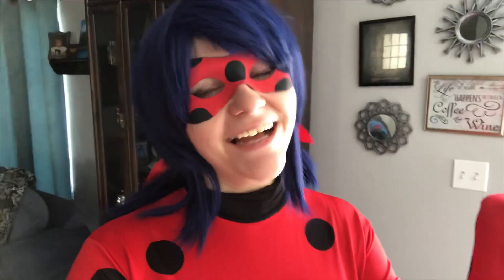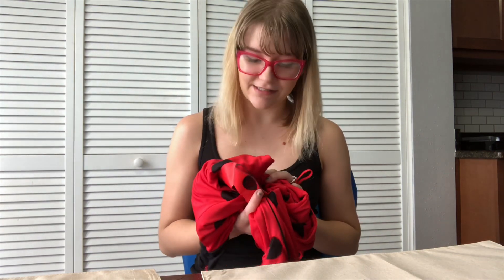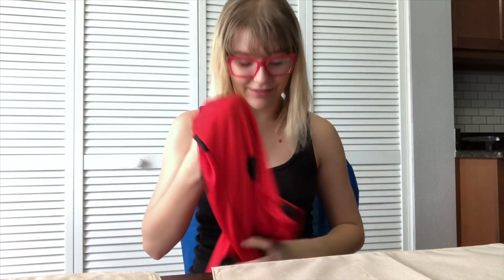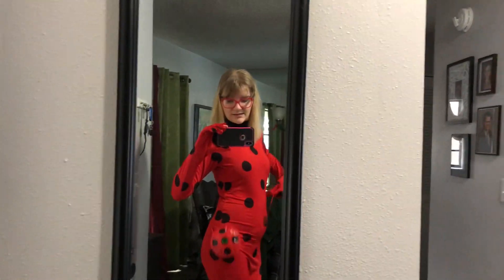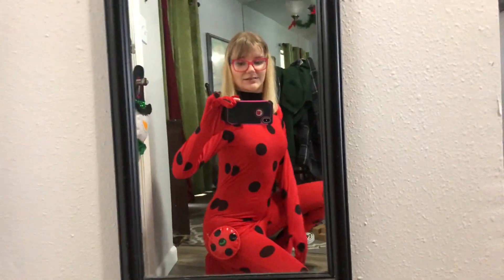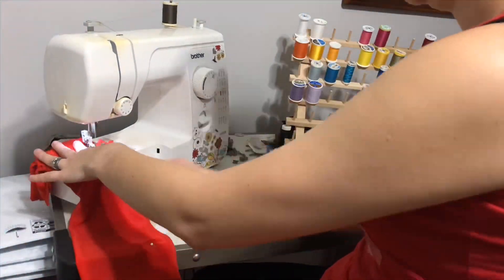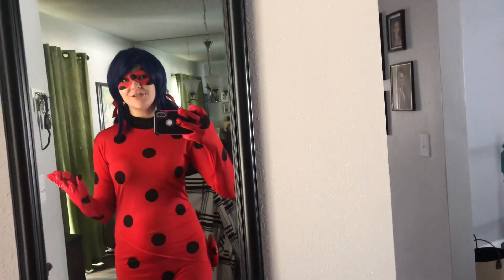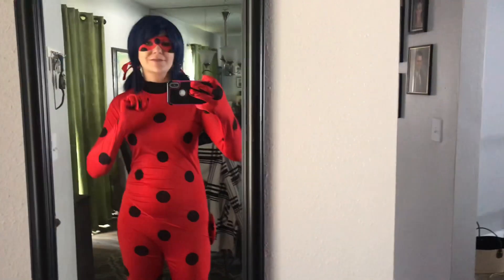BECOMING THE MIRACULOUS LADYBUG - how to alter/make the Miraculous Ladybug cosplay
It’s a new year! Which means a new style of  YouTube! Hope you enjoy this video on how to make/alter your own Miraculous LadyBug cosplay.